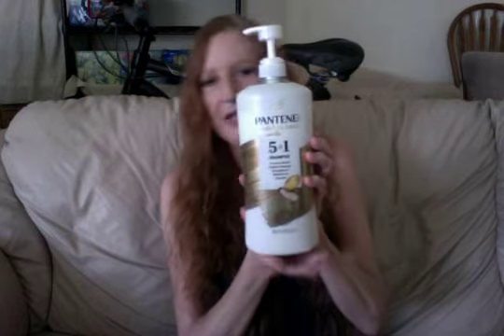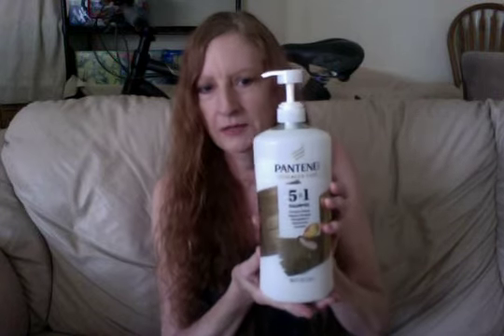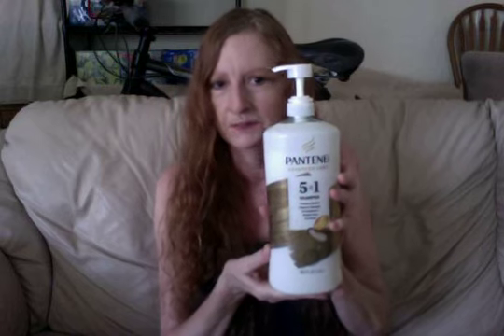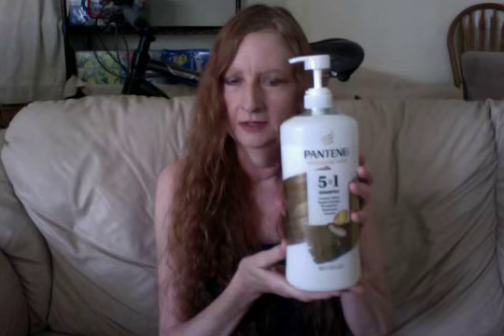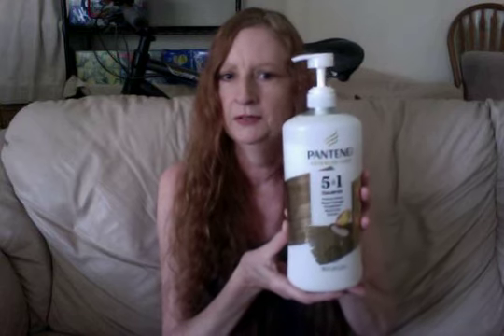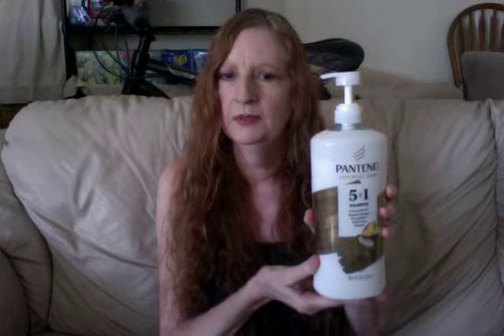Grow your hair long the secrets that worked for me.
How to grow hair long fast healthy moisturized hair care  repair damage done to hair from blow drying hot irons styling processing. What I found to work for me shampoo conditioner leave in conditioner and other things I do for my hair. I hope you found my video useful and helpful. I hope healthy long beautiful hair for all of you.